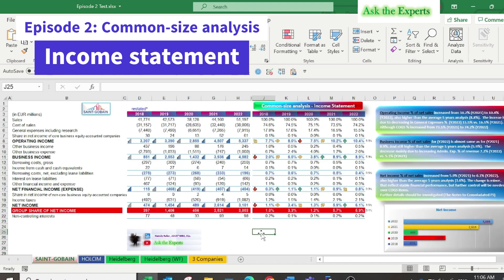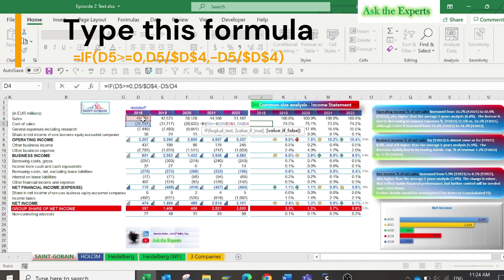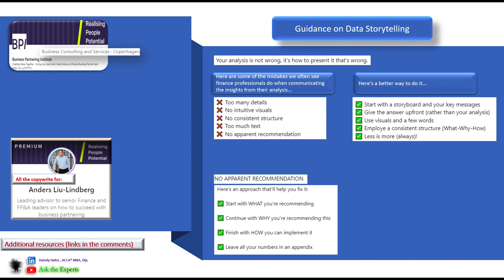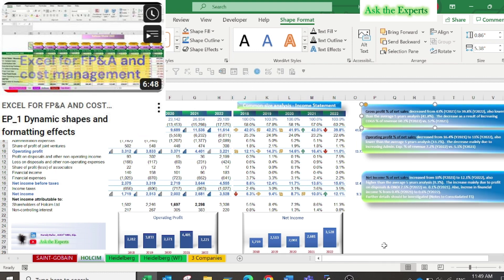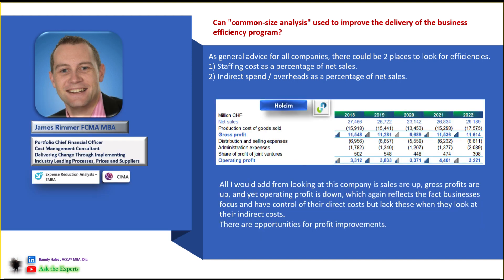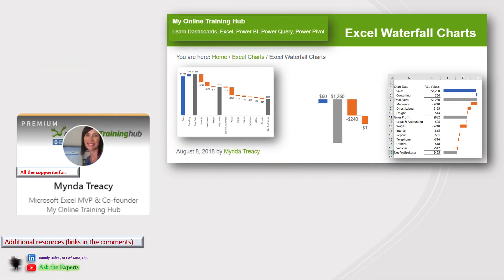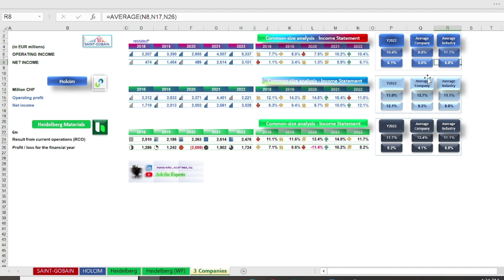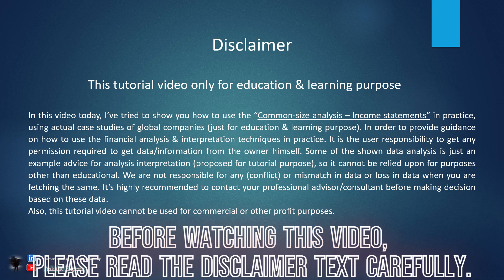Episode 2 Common size analysis – Income statement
𝙁𝙧𝙚𝙚 𝙚𝙭𝙘𝙚𝙡 𝙬𝙤𝙧𝙠𝙨𝙝𝙚𝙚𝙩 (type your email in the comments to send you your copy)
Welcome to episode number 2 of our new series “𝙁𝙞𝙣𝙖𝙣𝙘𝙞𝙖𝙡 𝘼𝙣𝙖𝙡𝙮𝙨𝙞𝙨 𝙩𝙚𝙘𝙝𝙣𝙞𝙦𝙪𝙚𝙨 – 𝙂𝙡𝙤𝙗𝙖𝙡 𝙘𝙖𝙨𝙚 𝙨𝙩𝙪𝙙𝙞𝙚𝙨”. Our topic today is the “𝐂𝐨𝐦𝐦𝐨𝐧-𝐬𝐢𝐳𝐞 𝐚𝐧𝐚𝐥𝐲𝐬𝐢𝐬 – 𝐈𝐧𝐜𝐨𝐦𝐞 𝐬𝐭𝐚𝐭𝐞𝐦𝐞𝐧𝐭”.

𝐎𝐮𝐫 𝐭𝐨𝐩𝐢𝐜𝐬 𝐭𝐨𝐝𝐚𝐲:
5 years financial analysis of 3 global organization.
Apply waterfall analysis with "𝐂𝐨𝐦𝐦𝐨𝐧-𝐬𝐢𝐳𝐞 𝐚𝐧𝐚𝐥𝐲𝐬𝐢𝐬"
Apply Dynamic shapes & formatting effects.
Use dynamic charts.
3 companies comparative analysis
Average company Vs. Average industry
Data storytelling & interpretation.

Also, discussing important topics with 𝗴𝗹𝗼𝗯𝗮𝗹 𝗽𝗿𝗼𝗳𝗲𝘀𝘀𝗶𝗼𝗻𝗮𝗹 𝗲𝘅𝗽𝗲𝗿𝘁𝘀
Advice on the results analysis of the case study by 𝗝𝗮𝗺𝗲𝘀 𝗥𝗶𝗺𝗺𝗲𝗿
Guidance on Data Storytelling by 𝑨𝒏𝒅𝒆𝒓𝒔 𝑳𝒊𝒖-𝑳𝒊𝒏𝒅𝒃𝒆𝒓𝒈
Waterfall analysis by 𝑴𝒚𝒏𝒅𝒂 𝑻𝒓𝒆𝒂𝒄𝒚
Recommendation by by 𝑺𝒊𝒍𝒗𝒊𝒂 𝑴𝒂𝒉𝒖𝒕𝒐𝒗𝒂

Here-below the LINKEDIN post related to this video